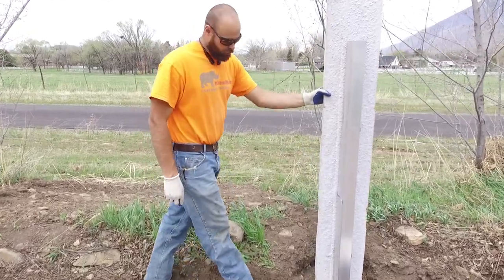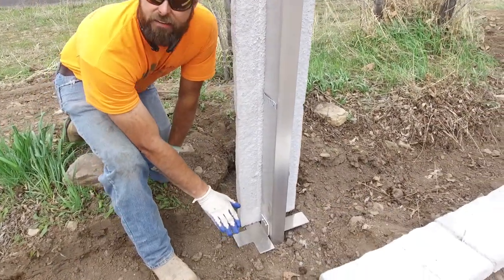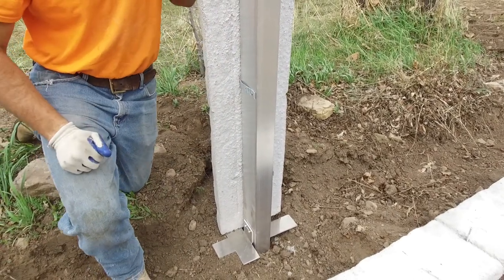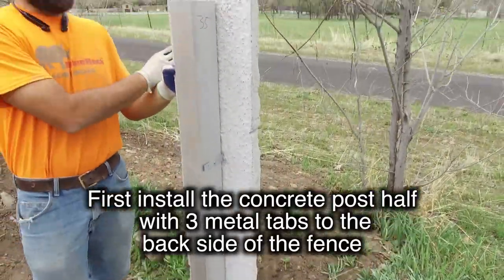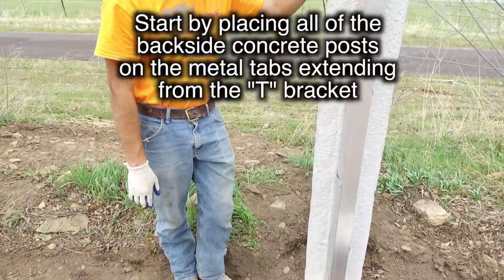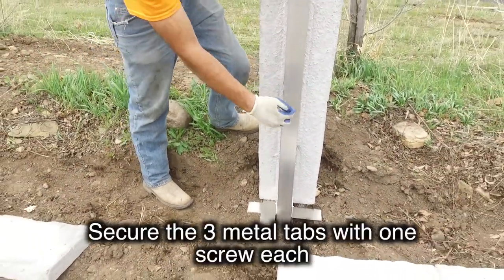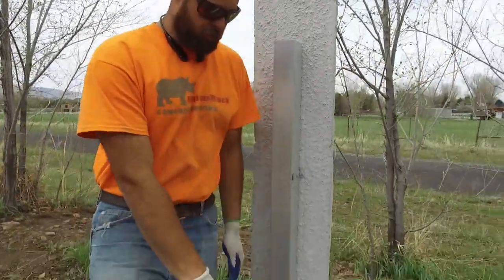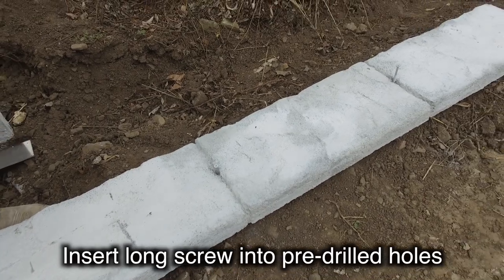Rhinorock Concrete Fence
installing concrete fence posts, concrete fence post halfs, metal tabs for concrete fence, t bracket, l bracket, concrete fence post.